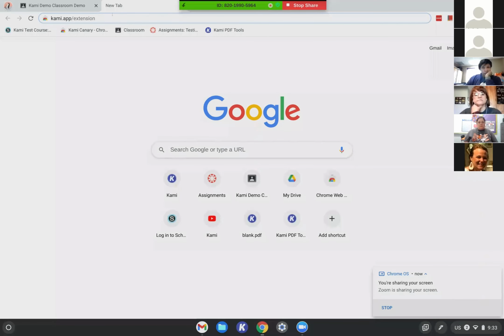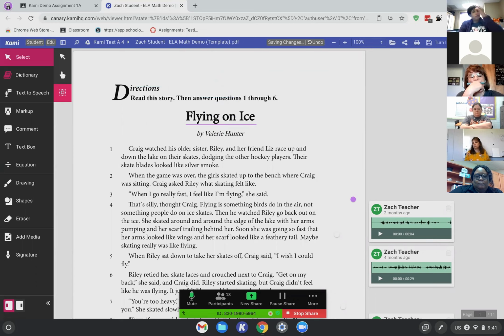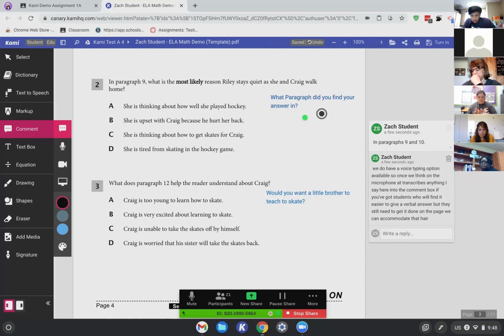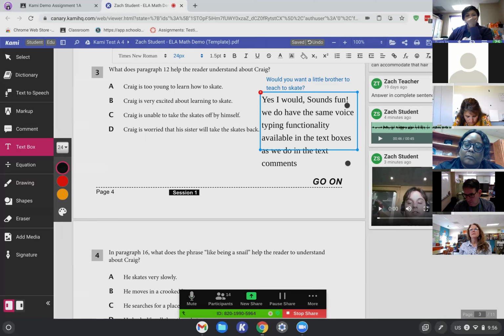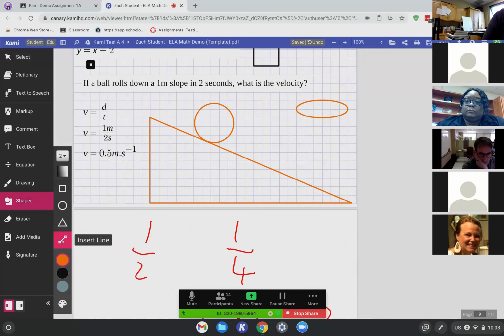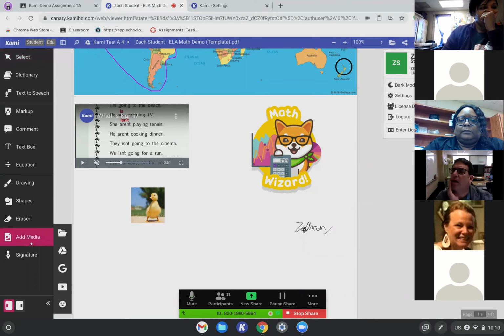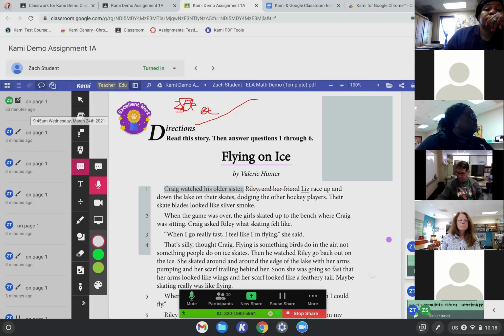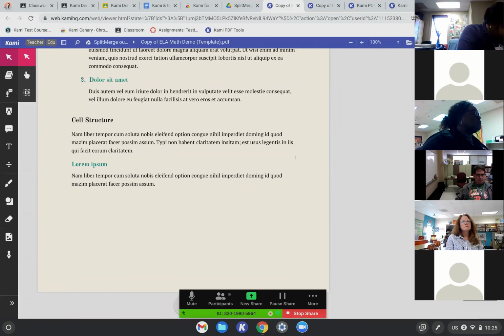Zoom Training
This is the training TISD received when we purchased the licenses.